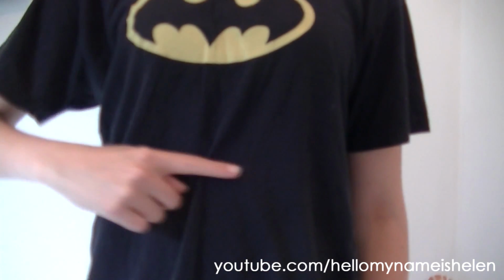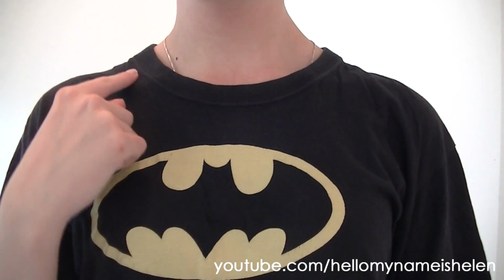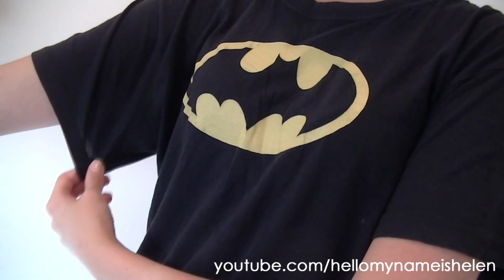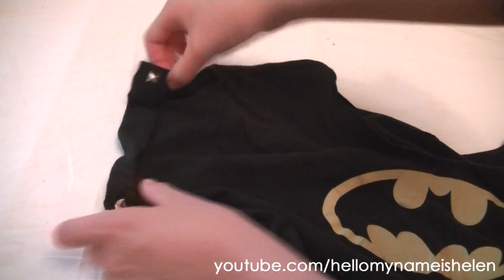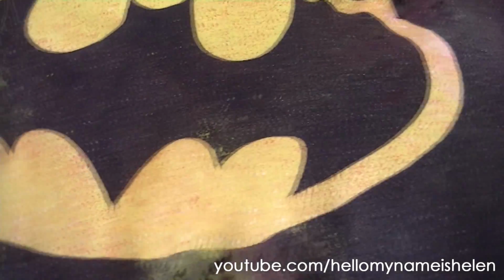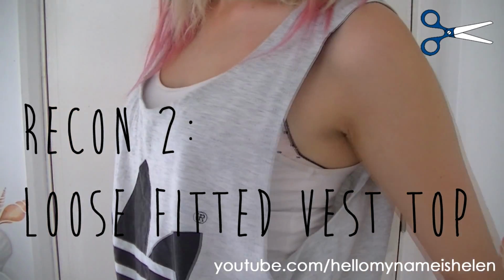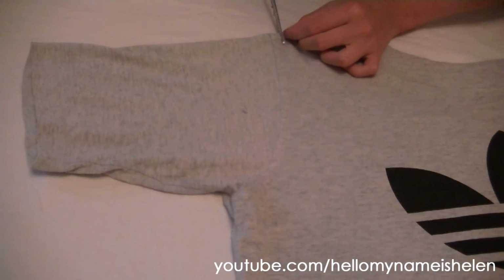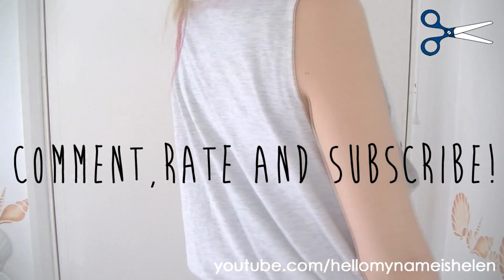DIY Tank Top and Crop Top from Old T-shirts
So I thought I would do a couple of T-Shirt reconstructions as my wardrobe is looking very dull and I have too many old shirts I don't wear, plus these DIY's are so simple!
Again, I'm new to voiceovers, so I apologize if I sound odd or awkward.

Here's everything you'll need for both DIY's -
- Old T-Shirt
- Scissors
- Sewing Machine (Optional)
- Fabric Paints
- Studs
- Toothbrush, Paintbrushes